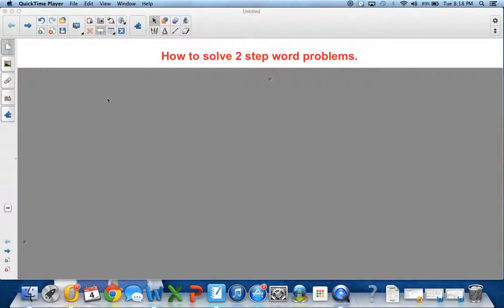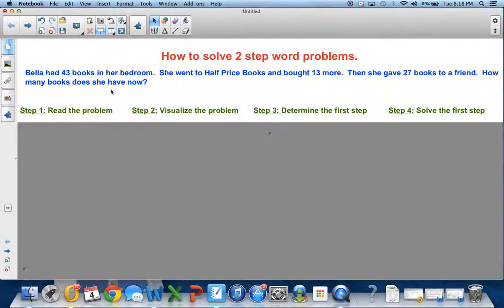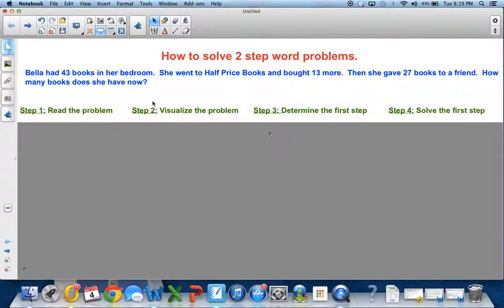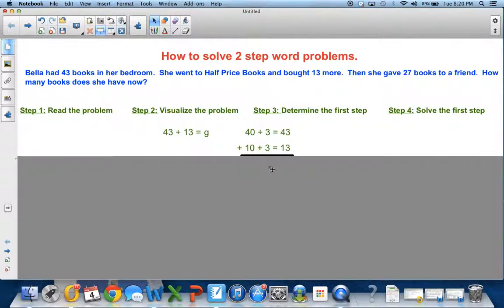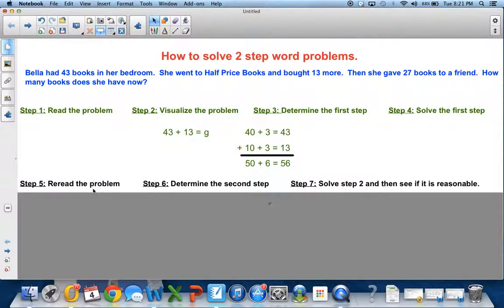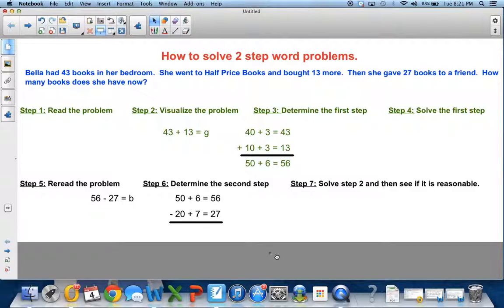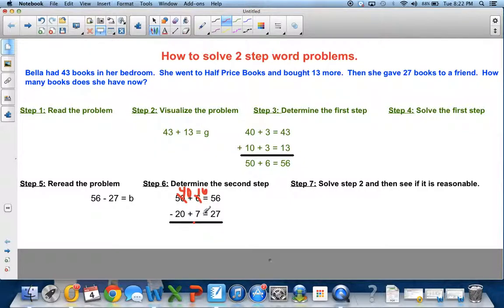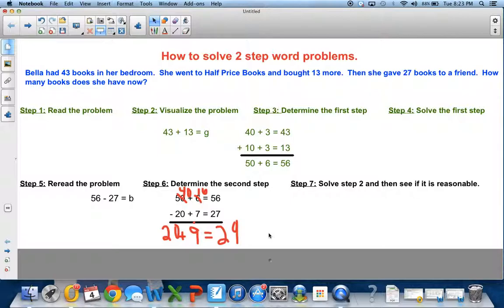2 Step Word Problem Introduction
This is an introduction to answering two step word problems using addition and subtraction.